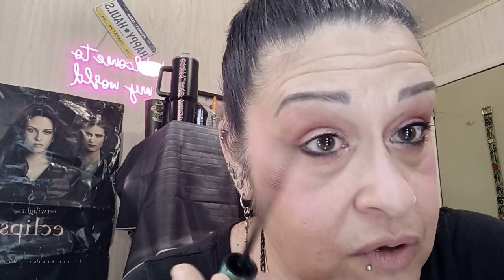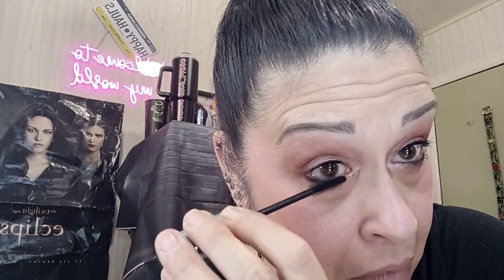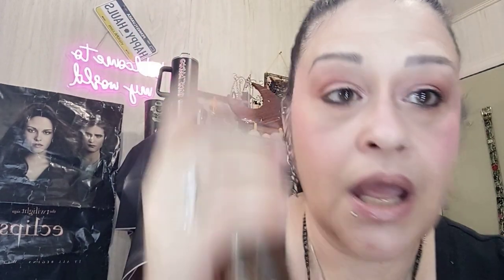Part 2 makeup tutorial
This damn phone sorry y'all..I'm not happy lol!